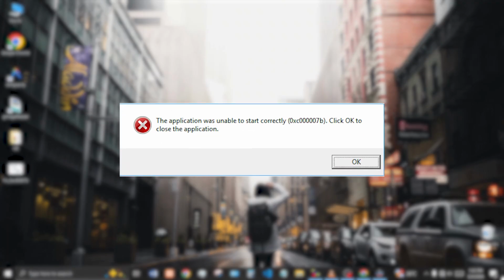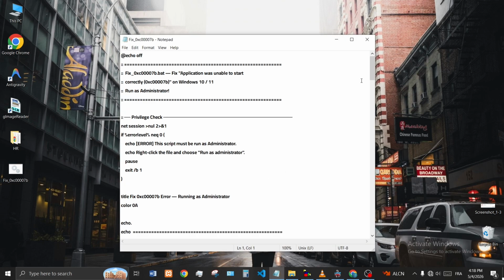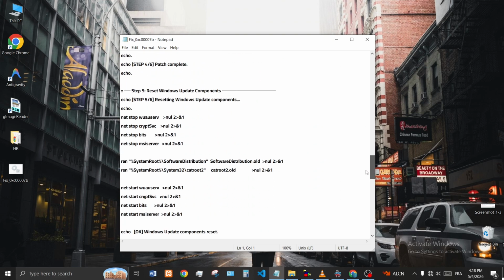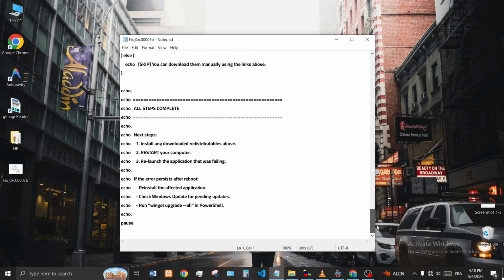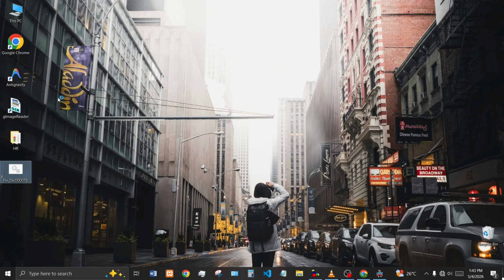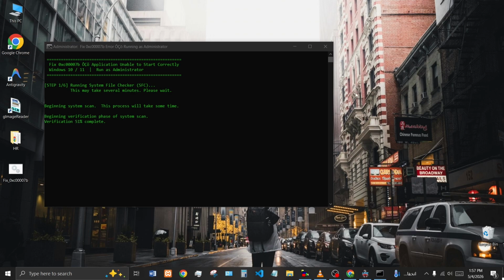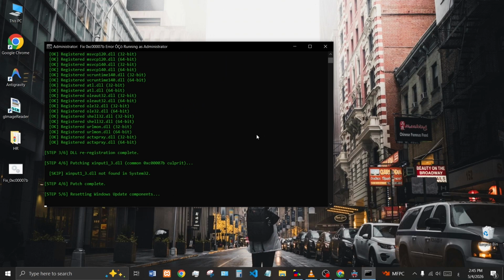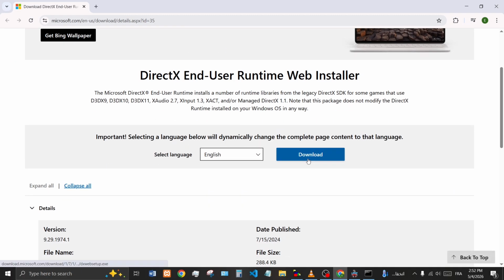Fix 0xc00007b Error the Easy Way (Safe BAT File) | Windows 11/10 2026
🚨 Fix 0xc00007b Error the Easy Way! (Safe BAT File Method)

The application was unable to start correctly (0xc00007b) on Windows 11 or Windows 10?

This 100% safe BAT file fixes it in minutes — no complicated commands, no risk.

✅ What the BAT file does automatically:
• Runs SFC /scannow (repairs system files)
• Runs DISM repair
• Re-registers critical DLLs
• Prompts you to install the latest Visual C++ Redistributables + DirectX

Everything is completely transparent. Open the file in Notepad and read every line yourself — only official Windows tools are used.

📋 How to use (exactly as shown in the video):
1. Download and save the .bat file anywhere (Desktop is fine)
2. Right-click → Run as administrator (very important!)
3. Let it run. When it asks, press Y to download Visual C++ and DirectX
4. Restart your PC

That’s it! Most people see the 0xc00007b error disappear immediately.

If the error still appears after restart:
- Reinstall the app or game that’s crashing
- Open PowerShell as admin and type: `winget upgrade --all`

This method fixes the real causes of 0xc00007b error: missing DLLs, corrupted system files, and outdated Visual C++ / DirectX components.

Tested and working on Windows 11 & Windows 10 in 2026.

💬 Drop a comment: Which app or game was giving you the 0xc00007b error? (Epic Games, Steam, Photoshop, etc.)